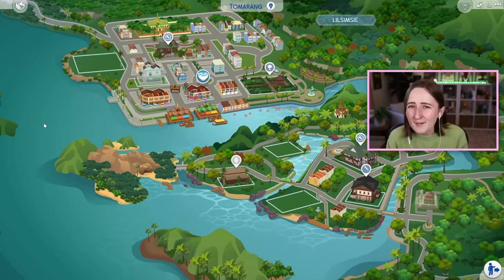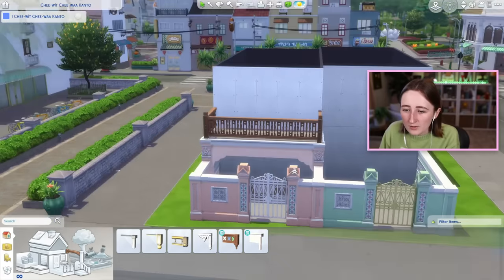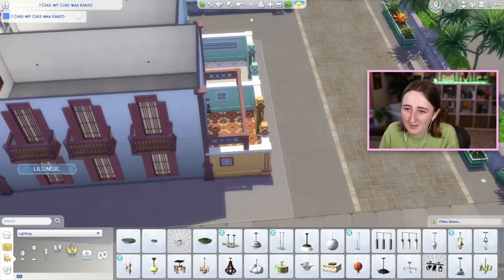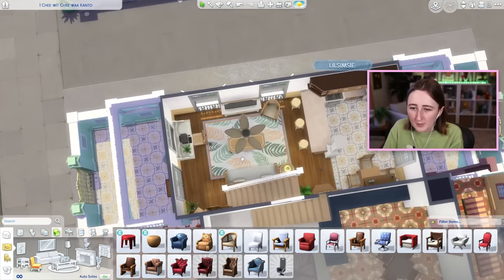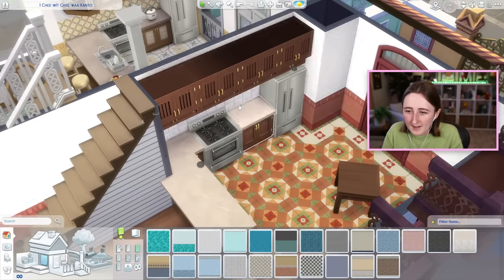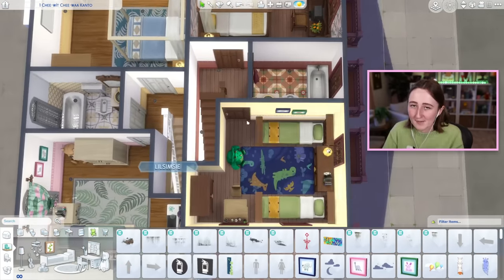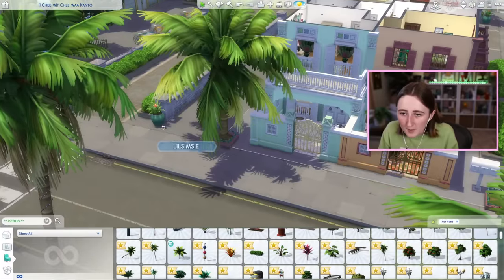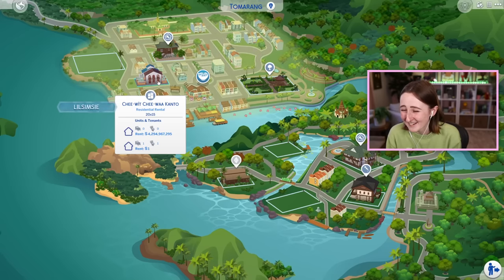Building FUNCTIONAL APARTMENTS in The Sims 4: For Rent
Making our first apartments in the new expansion pack!